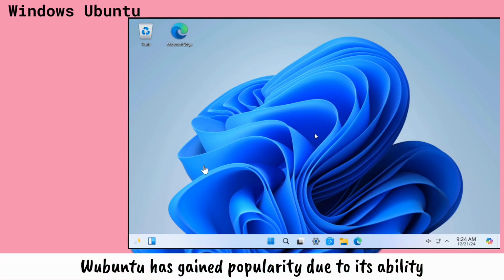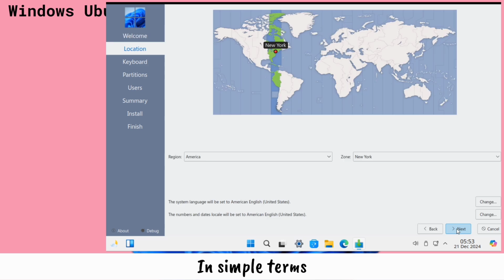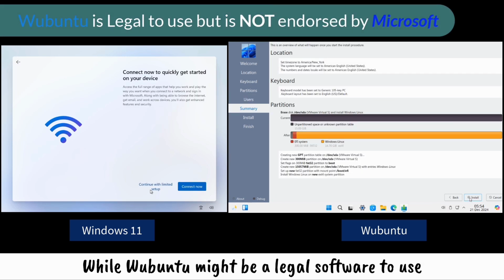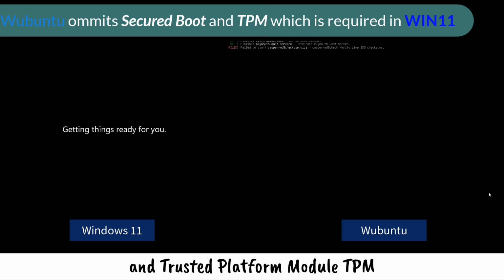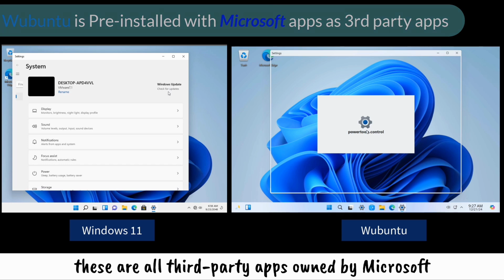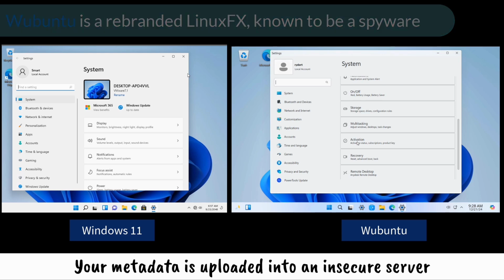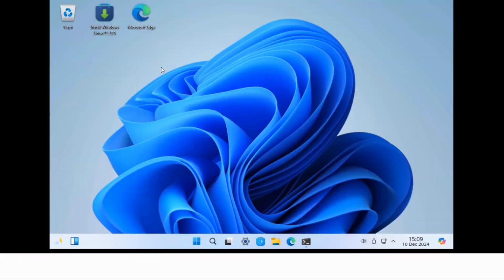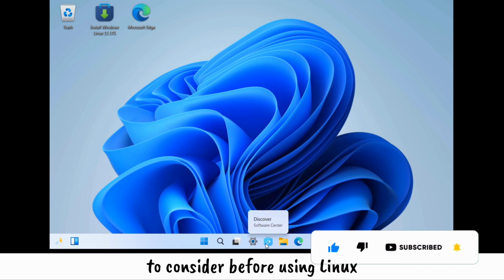Why Wubuntu is NOT a good alternative for windows 11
If you are looking for a Windows 11 look and feel but on a Linux base, I guess that you might have stumbled upon Wubuntu. Don’t be quick to install it just yet. It is crucial to understand the true nature of Wubuntu and see if it could be a viable alternative to Windows 11.